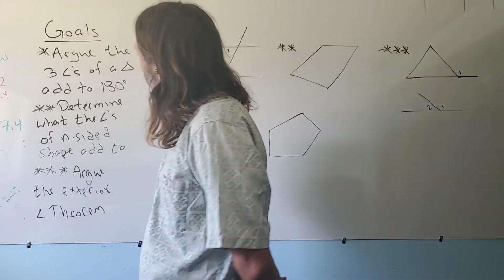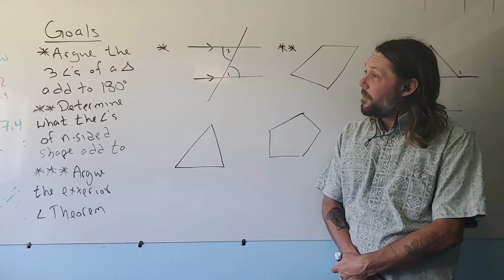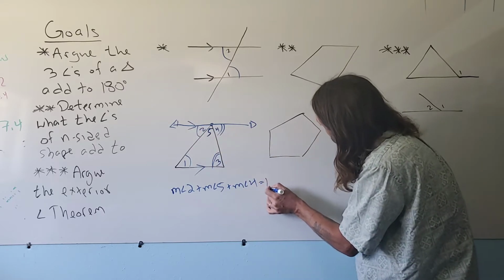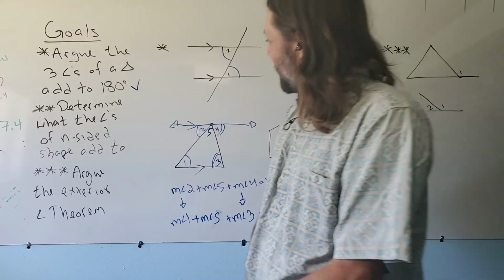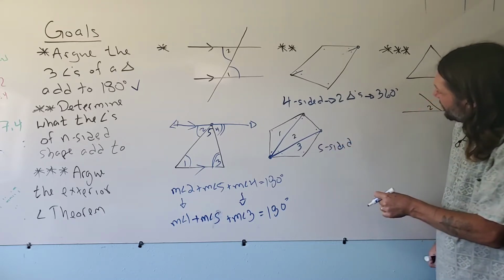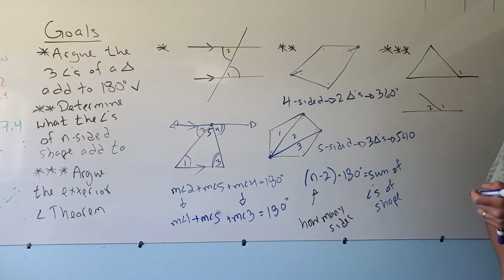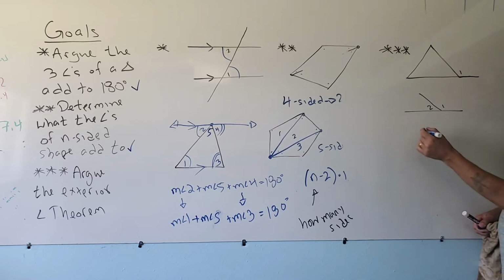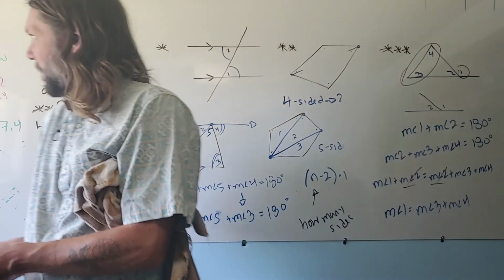Honors Integrated 1 22.1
Overview of Triangle Sum Theorem, Polygon Angle  Sum Theorem and Exterior Angle Theorem (mistake!  I called alternate interior angles corresponding angles)